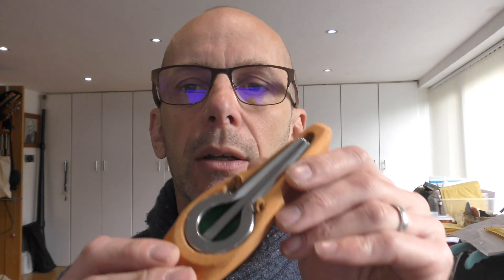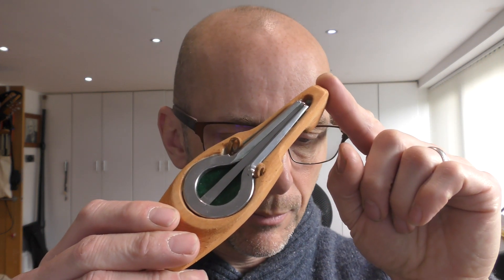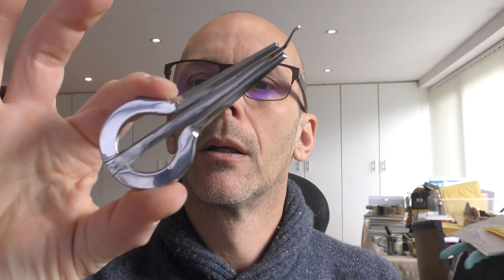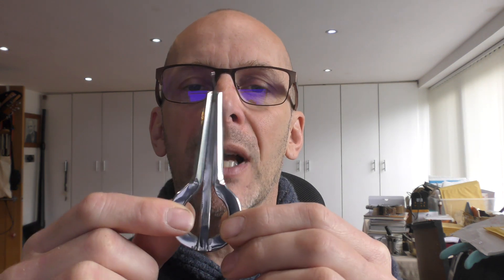Khomus Tartakov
jews harp demo